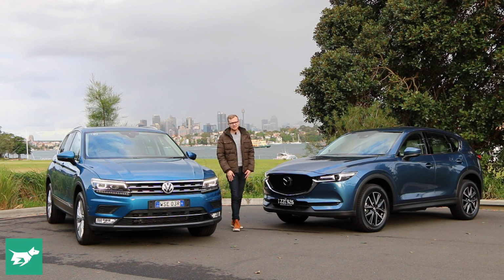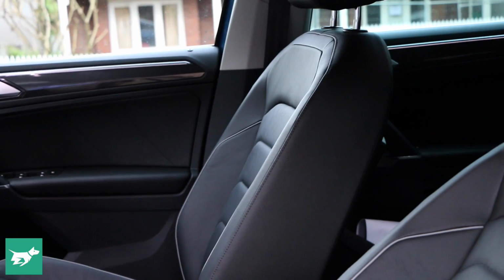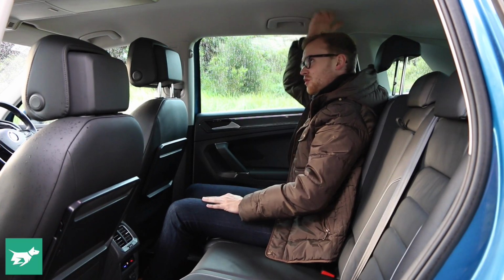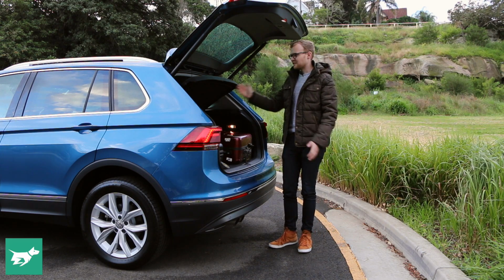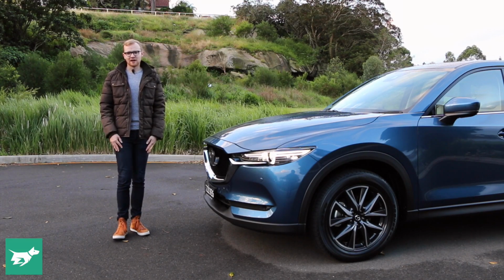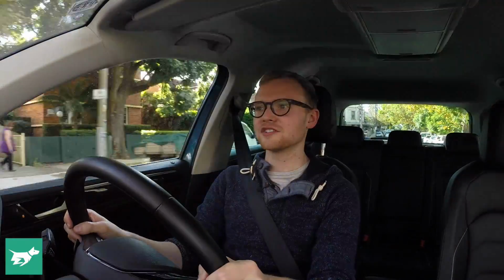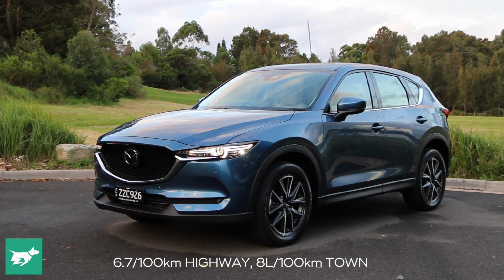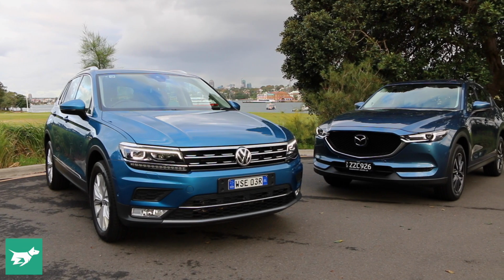2017 Mazda CX-5 vs 2017 Volkswagen Tiguan Comparison Review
Which of these two medium SUVs is best? See who wins our Tiguan vs CX-5 comparison – and let me know which you like best below!

Compares interiors, practicality, price, and driving of the Volkswagen Tiguan vs Mazda CX-5.

READ our full 2017 Mazda CX-5 diesel vs 2017 Volkswagen Tiguan diesel test

Australian video car review of the 2017 Volkswagen Tiguan and 2017 Mazda CX-5. See more video car reviews and Volkswagen news and Mazda news